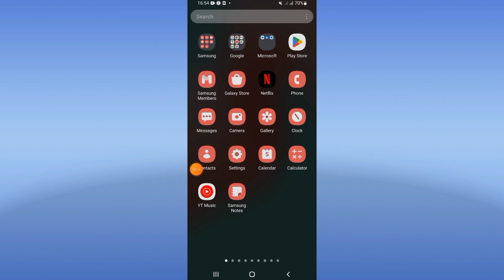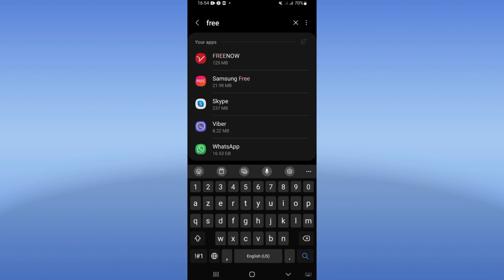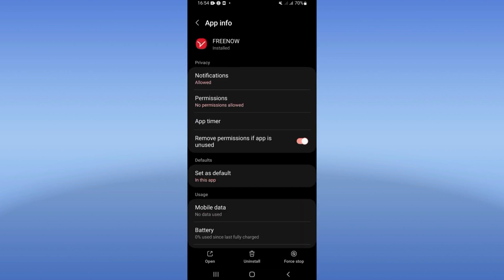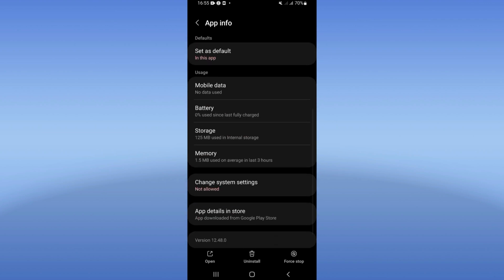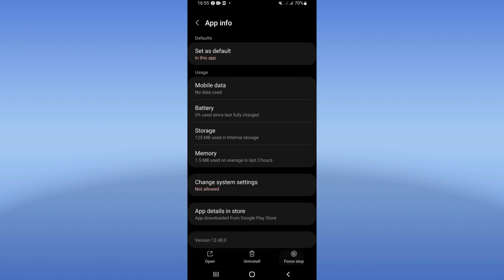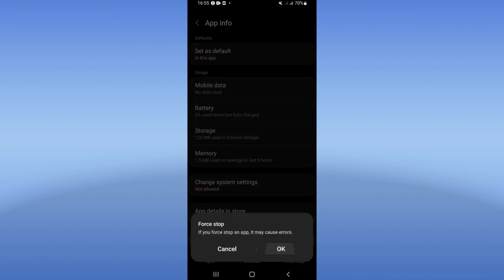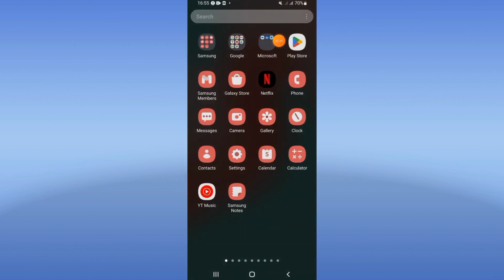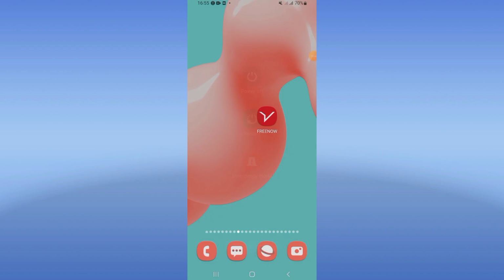How To Fix Crashing On FREENOW App 2024